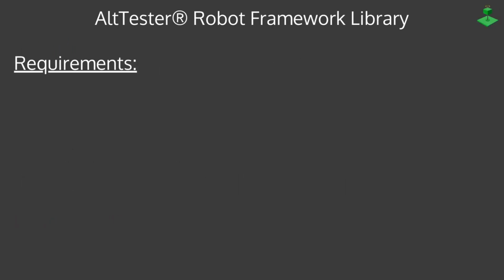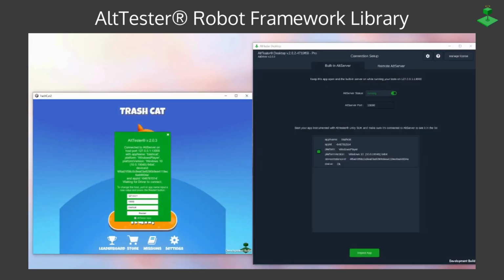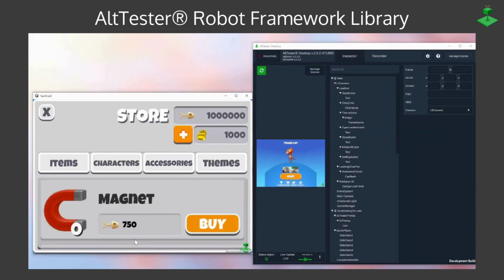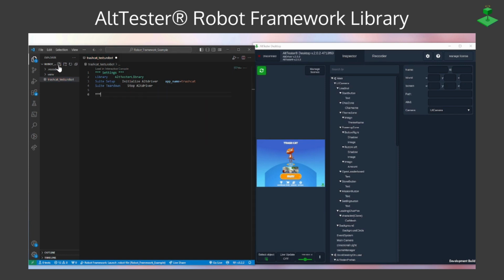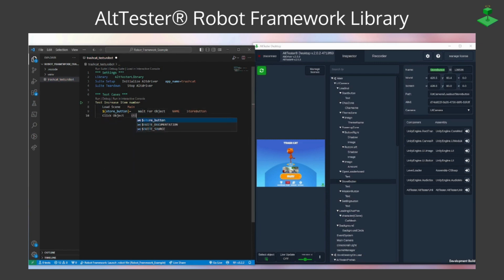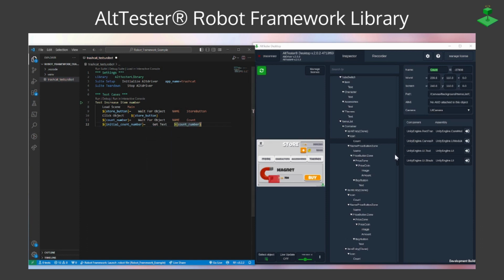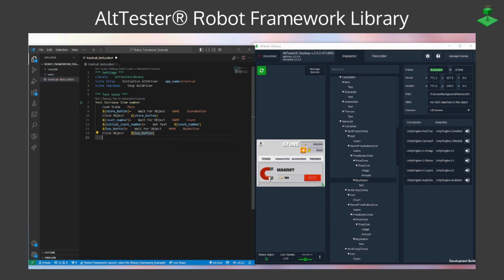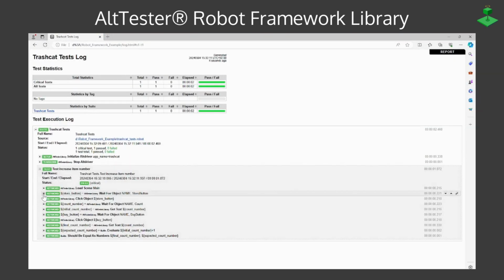How to write tests with AltTester® Robot Framework Library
In this tutorial, we present to you a step-by-step guide on how to use our new AltTester® Library developed for Robot Framework.

𝗣𝗿𝗲𝗿𝗲𝗾𝘂𝗶𝘀𝗶𝘁𝗲𝘀 𝗳𝗼𝗿 𝘁𝗵𝗶𝘀 𝘁𝘂𝘁𝗼𝗿𝗶𝗮𝗹
Have AltTester® Desktop installed
Have an application instrumented with AltTester® Unity SDK 2.1
Have Robot Framework installed

𝗪𝗵𝗮𝘁 𝗶𝘀 𝗔𝗹𝘁𝗧𝗲𝘀𝘁𝗲𝗿 𝗟𝗶𝗯𝗿𝗮𝗿𝘆?
AltTester® Library is our new library developed for Robot Framework users. We have transcripted our methods from Unity zone into robot keywords.We have taken into account the wishes expressed by AltTester® users who are using the Robot Framework for testing.

💡 How to write a test in Robot Framework using AltTester® Library

Find out more about AltTester® on our website - alttester.com

⏺️ Tutorial created by Sandrina Sere, software tester @ AltTester®.